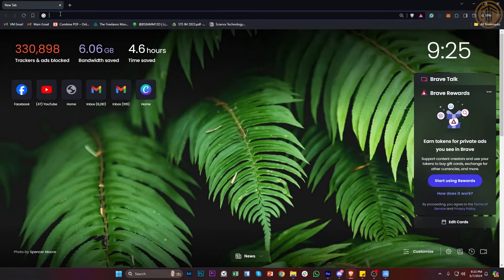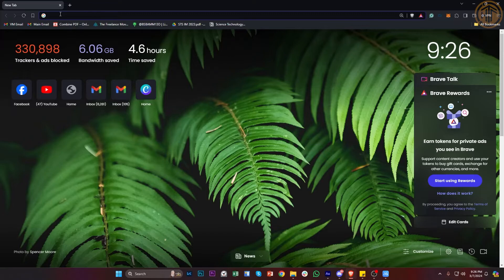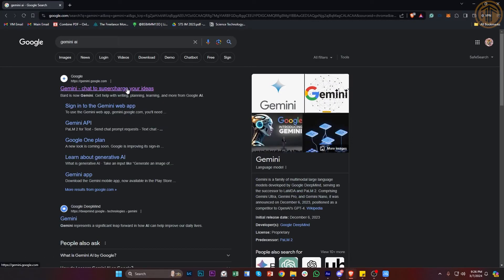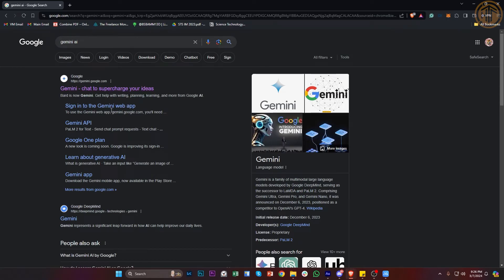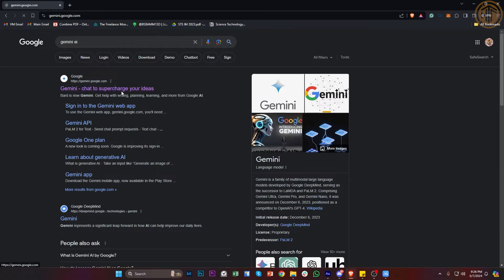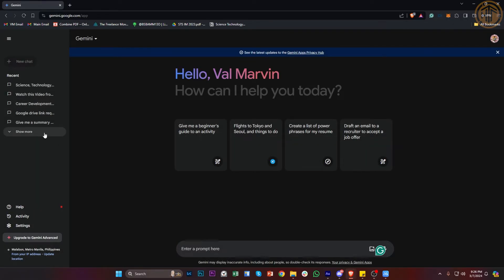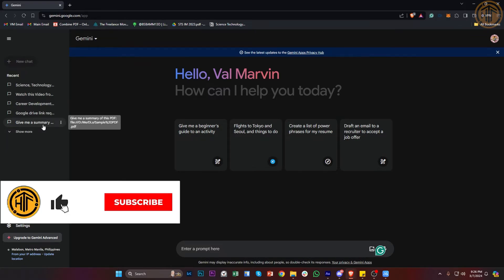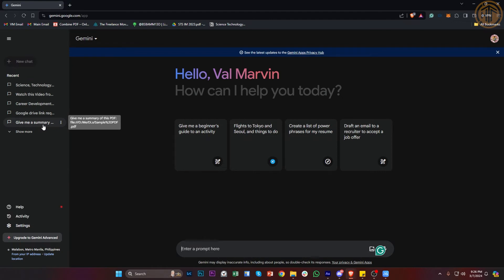How To Fix Google Gemini AI Not Working (New Method)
In this video, you will learn how to fix google gemini ai not working problem quickly and easily. Watch the video till the end to find out how to fix google gemini ai not working error.

Did you learn how to solve google gemini ai not working?

Do you want to see another video from us about how to fix google gemini ai not working?

I hope you enjoyed this tutorial on How To Fix Google Gemini AI Not Working (New Method)? 👀❓